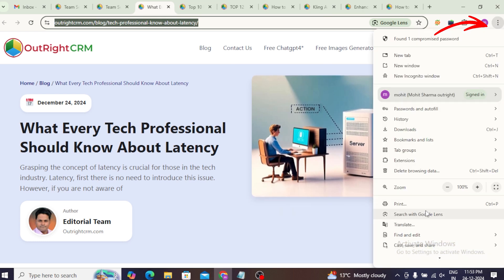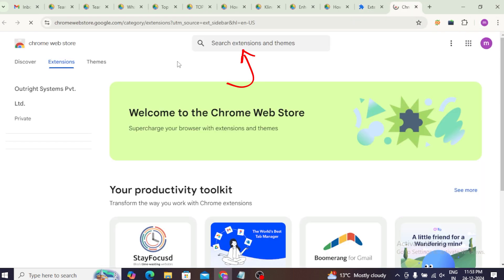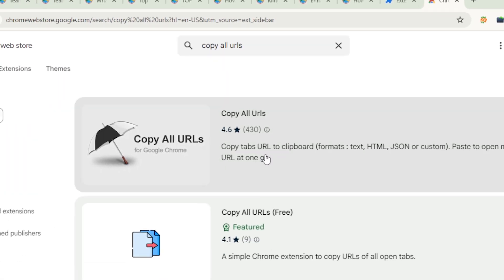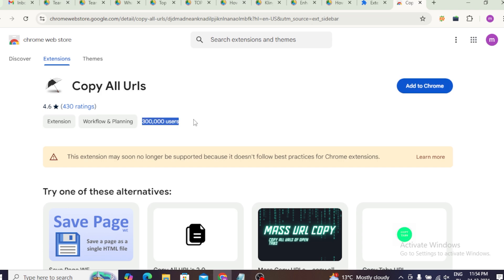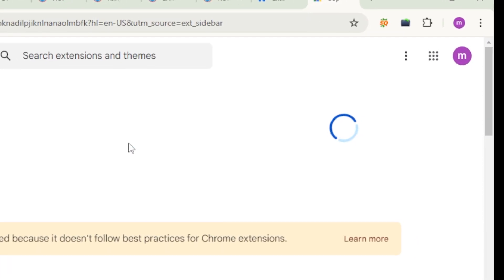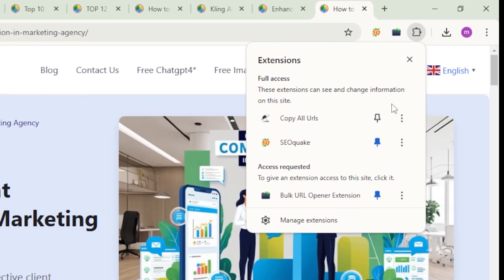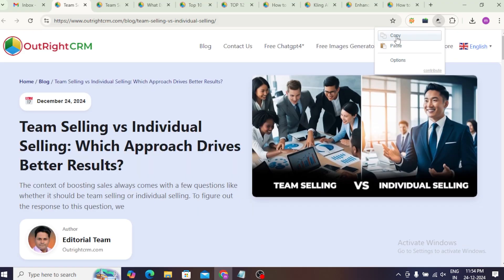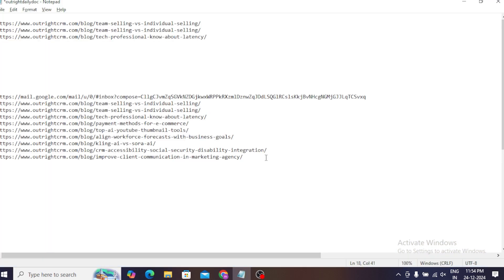How to Copy All Browser Tab URLs with One Click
Welcome back to [OutRight Systems] again! In this video, I'll demonstrate how to copy every URL from the tabs that are open in your browser with a single click—no difficult processes, no headache! This tip will save you a ton of time and work whether you need to share or save a list of links.

🔹 What This Video Will Teach You:
'Copy All URLs' extension installation instructions for Google Chrome (or a comparable browser).

A straightforward, step-by-step tutorial on how to use a single click to copy the URLs of all open tabs.
Expert advice on how to effectively arrange and utilize the copied URLs.

The addon has other capabilities that might further improve the efficiency of your job.
This video is perfect for anyone looking to streamline their browser experience and improve their productivity. Whether you're working on a research project, managing multiple tasks, or just organizing your favorite links, this trick will help you save time.

Drop your questions or any other tech tips you want to learn in the comments below, and I'll be happy to help!